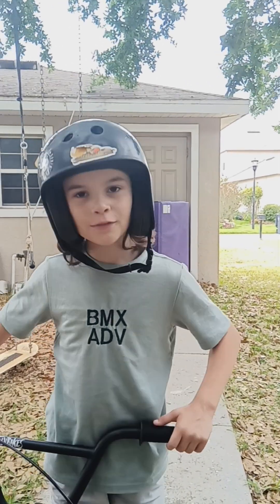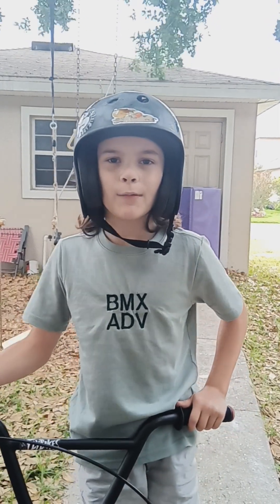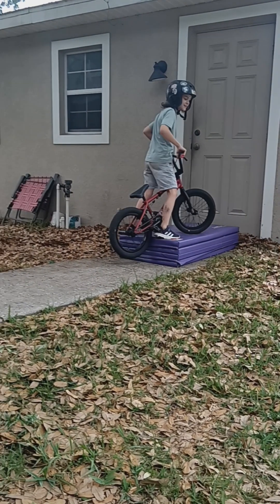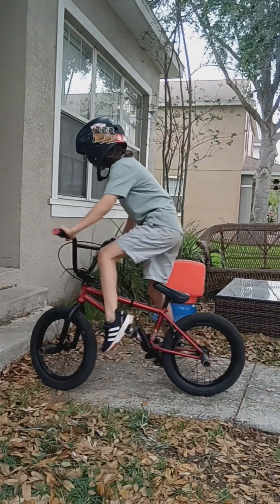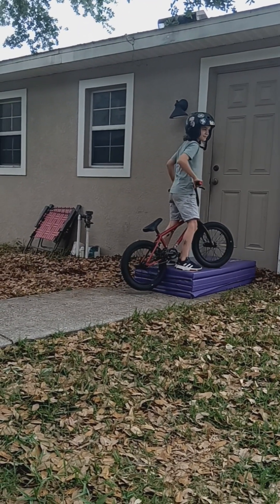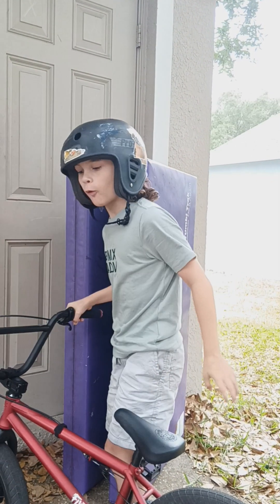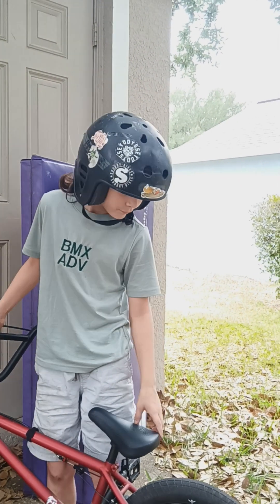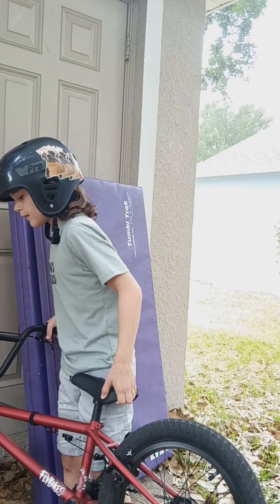A Bike Control BMXercise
Working on bike control we try a new exercise to make Thomas a well rounded bike rider. Learn to do a Stoppy/ Endo with him.
This is like AV class for my homeschooled Rider.